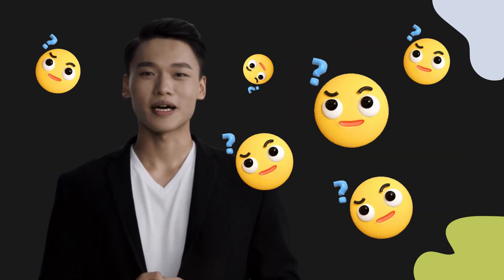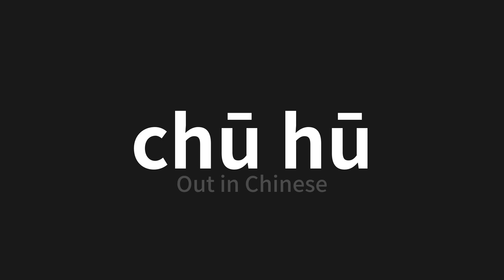How to pronounce chū hū | 出乎 (Out in Chinese)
Master the Pronunciation of 'chū hū | 出乎' - which means : Out in Chinese 📝 with @PerfectPronunciationChinese 🎓🗣️ - [Your Guide to Chinese]

Learn to pronounce 'chū hū' perfectly in Chinese with our easy and engaging tutorial by @PerfectPronunciationChinese! 📖📽️ In this comprehensive video, we provide you with native speaker examples 🗣️👂 and phonetic breakdowns 🎵 to ensure you get the pronunciation just right.